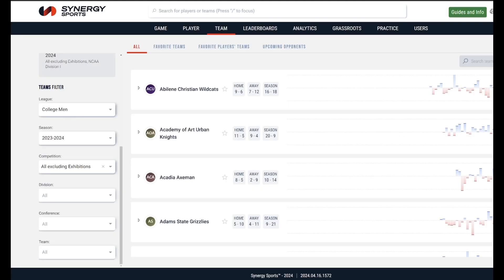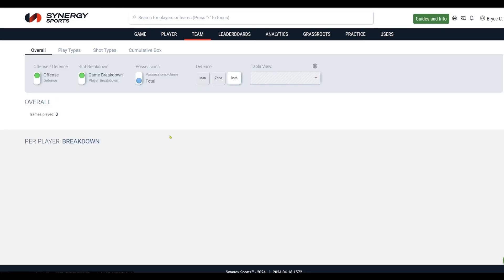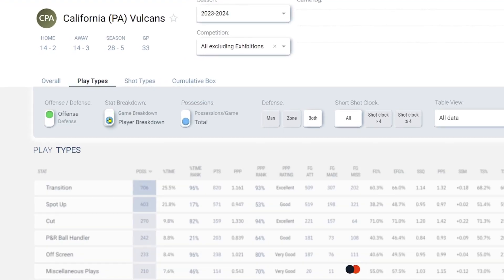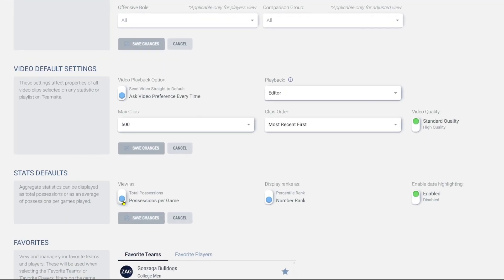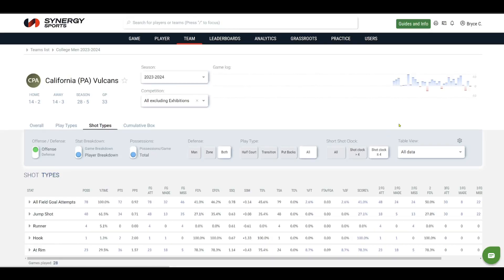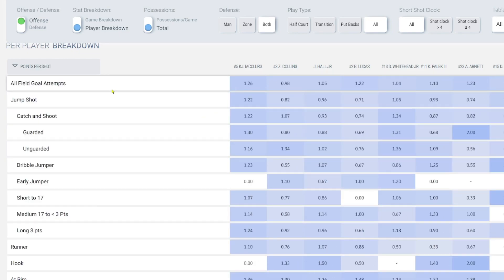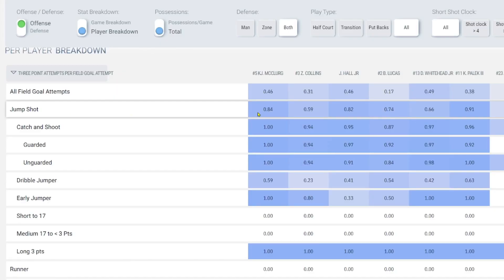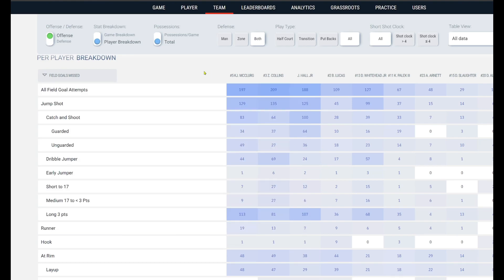Team Page Quick Tips for the Synergy Team Site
In this video we discuss some quick tips for using the Team Page on the Synergy Team Site, including filtering for multiple conferences, using the game log, setting stats defaults, the shot types tab, and more.

Chapters:
00:00 Intro
00:19 Using Your Filters
00:58 Using the Game Log
01:22 Stats Breakdown Toggle
02:11 Stats Default Settings
02:30 Shot Types Tab Shot Clock
03:10 Shot Types Tab Per Player Breakdowns
05:05 Outro